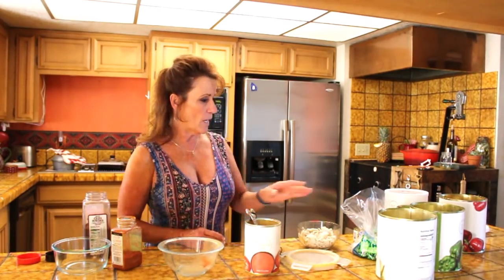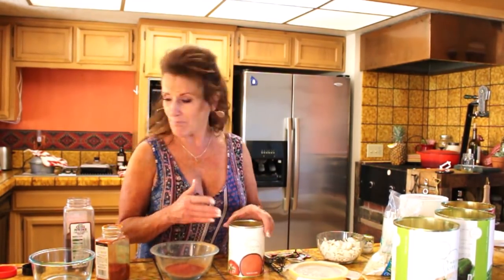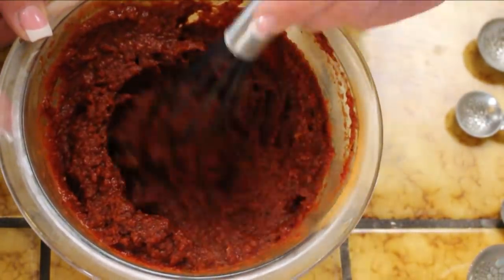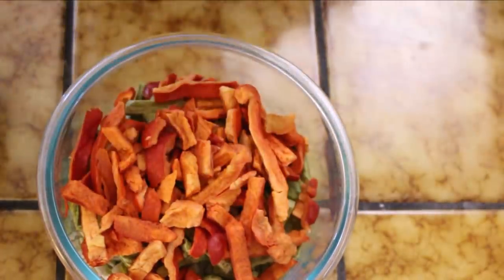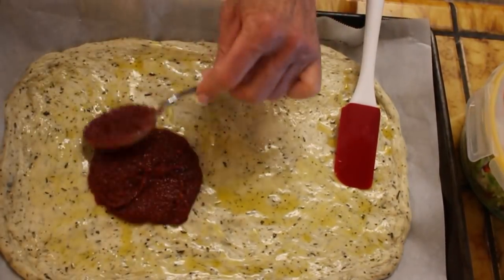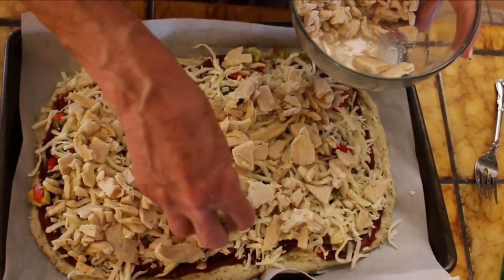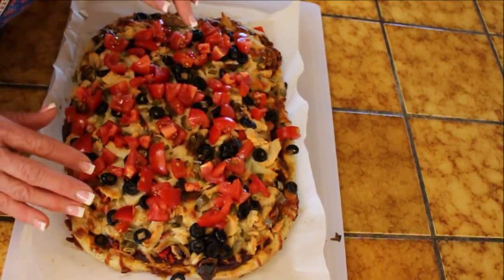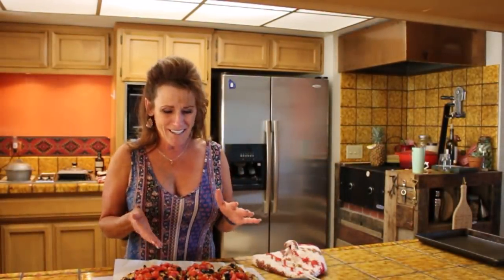FreezeDriedFriday Southwest Chicken Pizza With Linda's Pantry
Here is a fun new hashtag sharing our FreezeDriedFriday with you to help with ideas on how to use it in your everyday cooking.

Here is link to the Thrive Life Starter Boxes

This is a link to the tool I use to help edit and promote my videos.

Here is a link to Amazon so you can shop for what ever you are looking for and it does not cost you a penny more.

Here's a link to get $70 off if you're interested in the best way to cook this summer

Linda's Pantry
9732 State Route 445 #176

Here is my email for any contact or transactions.

And for those of you that want to get great savings on bulk meats click here it's free.

Linda's Pantry
9732 State Route 445 #176